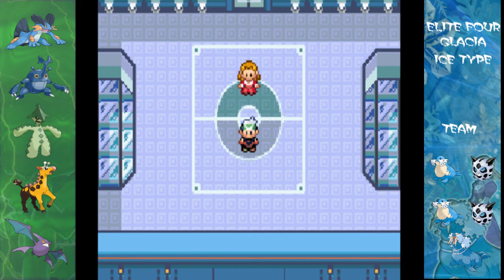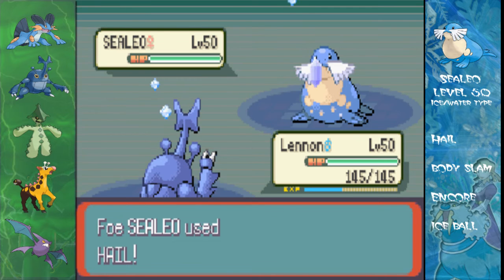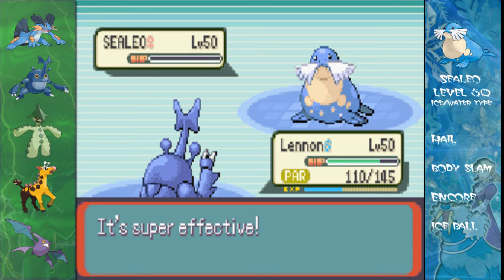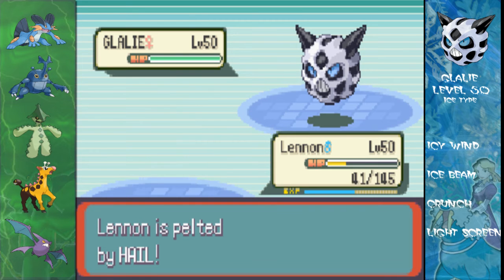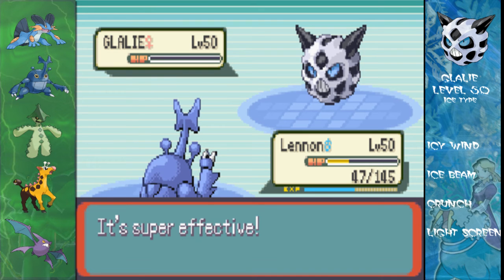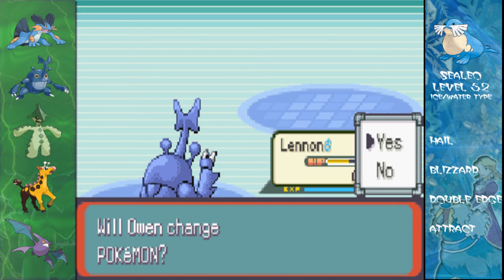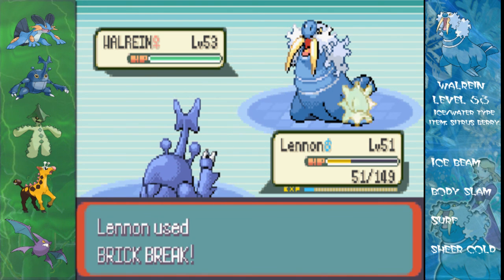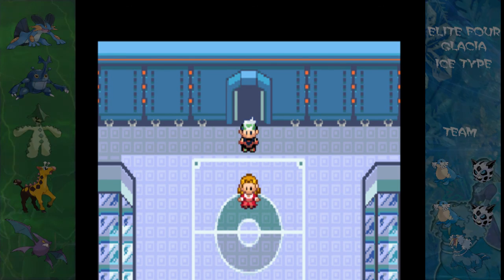Let's Play Pokemon Emerald - Part 32 - Elite Four Member Glacia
Ice Ice Baby 8D Simple QOTV this time!
QOTV: Favourite Pokemon? Why?